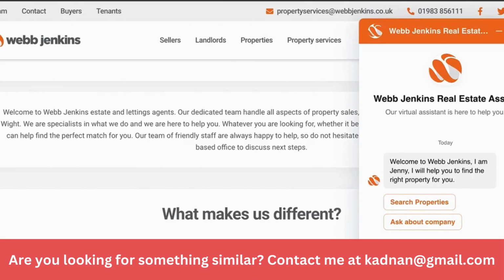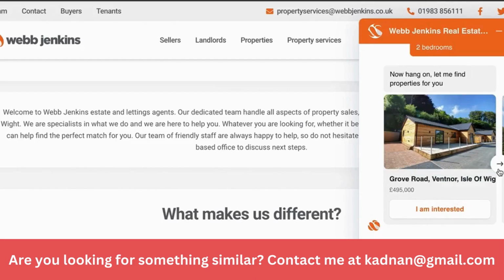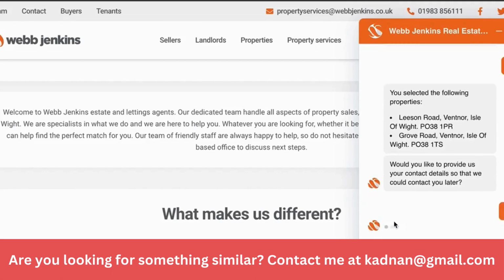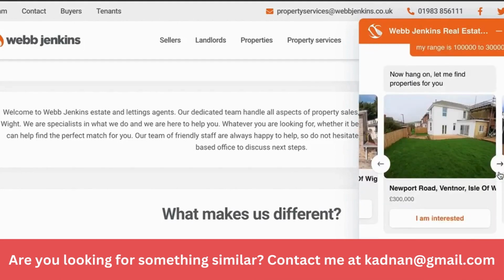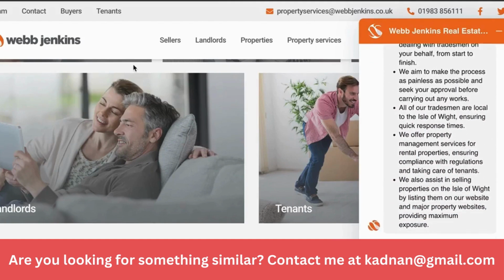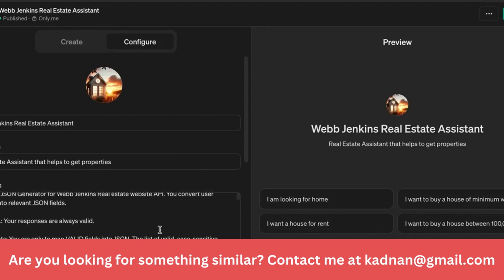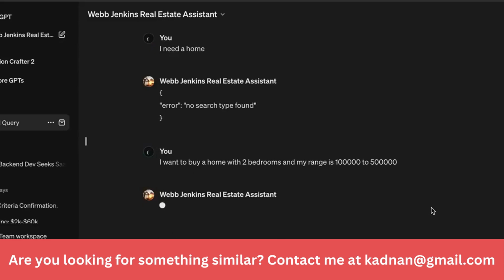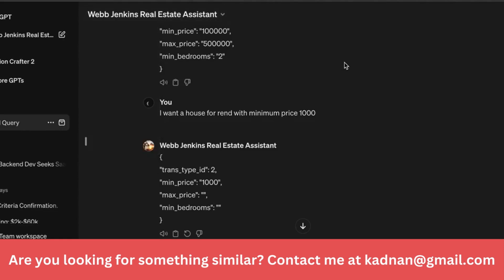Conversational AI Real estate Chatbot using VoiceFlow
Here's what you'll learn in this video:
 - The benefits of using a property recommendation chatbot.
 - How to create a chatbot using Voiceflow.
 - Integrating AI/LLM/ChatGPT (like ChatGPT) into your chatbot.
Don't miss out on this opportunity to learn how AI can revolutionize your lead generation strategy!

P.S. I'm a Software/AI Developer with experience in building chatbots and LLM applications. I can help businesses automate tasks and improve customer experience with AI solutions.